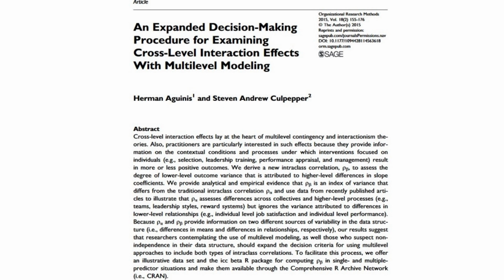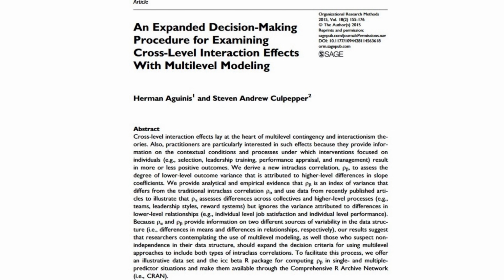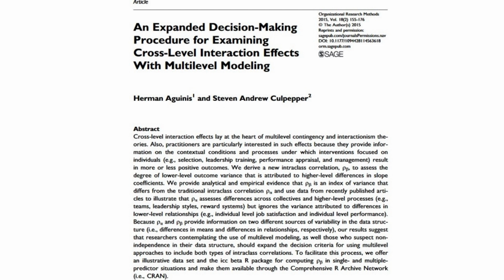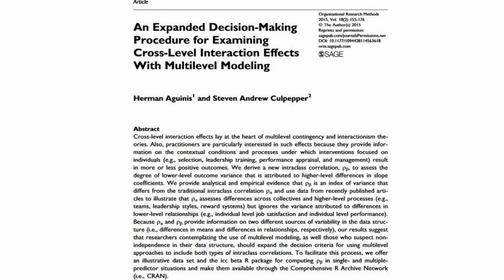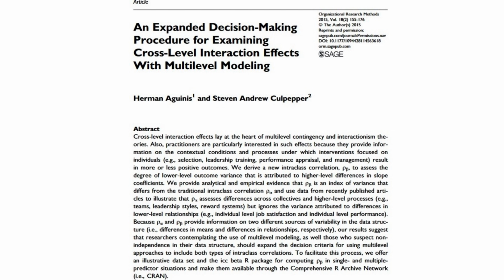Improving Multilevel Modeling and Cross-level Interaction Tests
Deep Dive Podcast: Improving Multilevel Modeling and Cross-level Interaction Tests

Cross-level interaction effects are central to understanding complex multilevel phenomena in organizational research. Here are key insights from the latest study advancing our analysis capabilities:
1️⃣ New Metrics for Better Insights: Traditional intraclass correlation (ICC), ρα, measures variance in outcomes due to group membership but overlooks slope differences. The newly proposed ρβ complements ρα by quantifying variance in lower-level outcomes caused by differences in slopes across groups.
2️⃣ Refined Tools for Multilevel Analysis: The study introduces the ICC Beta (i.e., ρβ), available as an R package. This tool enables researchers to compute variance due to slope differences in single—and multi-predictor models, enabling them to assess better whether multilevel modeling is appropriate.
3️⃣ Practical Implications for Decision-Making: Using ρβ can help researchers decide when to explore cross-level interaction effects. For instance, even if ρα suggests no significant group differences, ρβ might reveal meaningful slope variability that justifies a deeper analysis.
4️⃣ Enhanced Accuracy Through Simulations: Monte Carlo simulations demonstrate that ρα and ρβ are orthogonal, capturing distinct sources of variance. This ensures researchers do not miss critical interaction effects by relying solely on traditional metrics.
5️⃣ Broad Applications Across Research Areas: This expanded approach benefits organizational studies, longitudinal designs, and any domain requiring nuanced multilevel insights. The availability of ρβ provides researchers with a robust methodology to refine theory and practice.

Precision in multilevel modeling unlocks deeper understanding. How are you enhancing your analyses? Let’s connect and discuss!

Get article: Aguinis, H., & Culpepper, S.A. 2015. An expanded decision-making procedure for examining cross-level interaction effects with multilevel modeling. Organizational Research Methods, 18(2): 155-176.